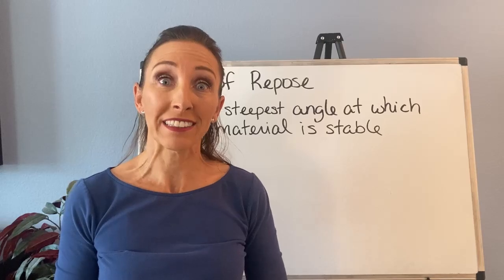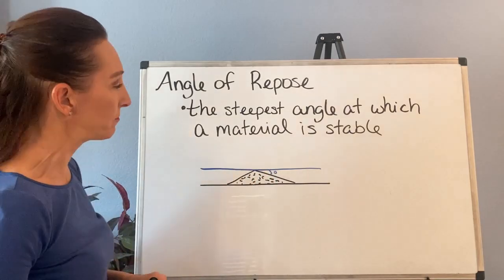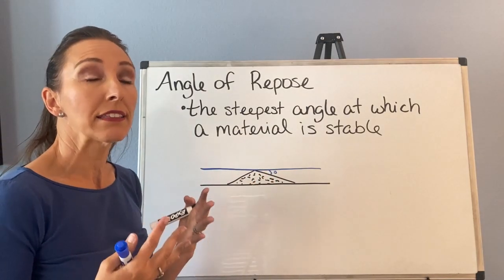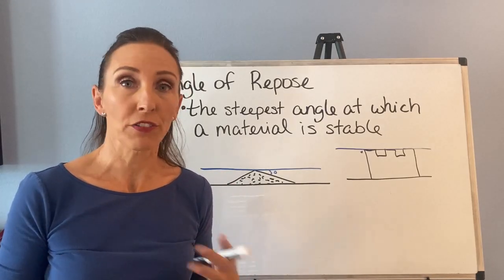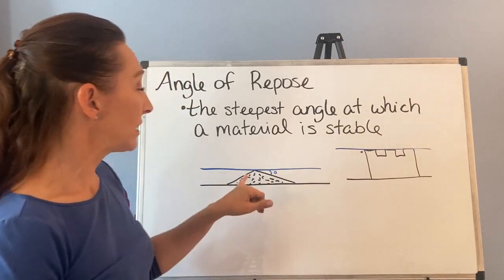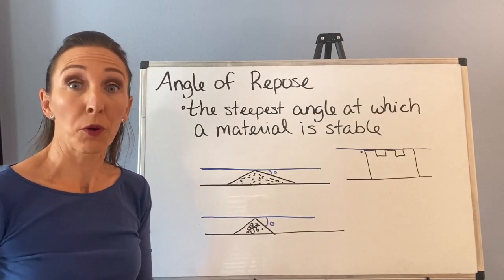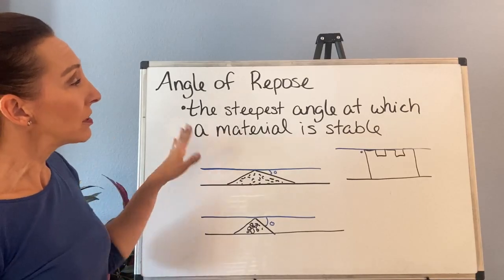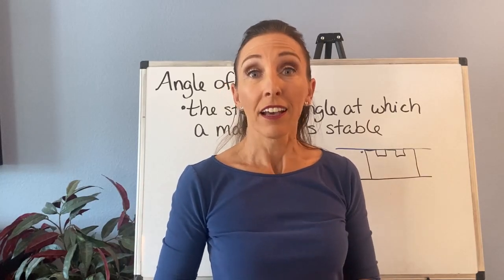What is an Angle of Repose?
Instructional video showing how different sized materials are stable at different angles. The effect of water is also discussed.